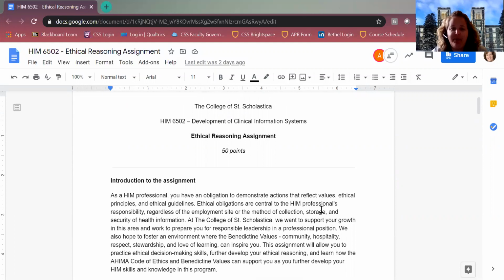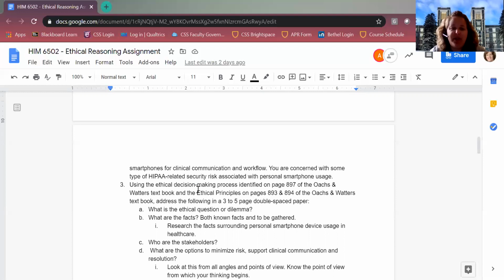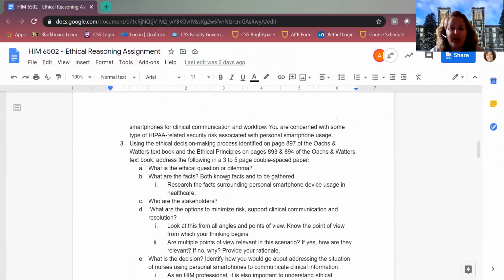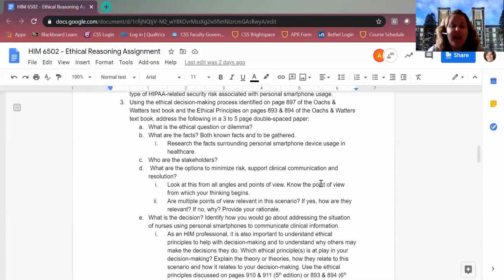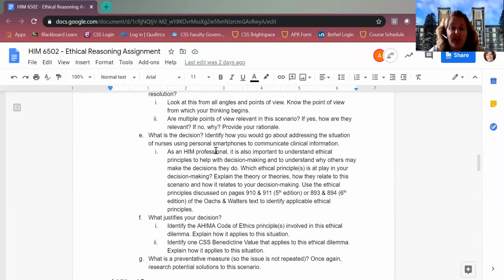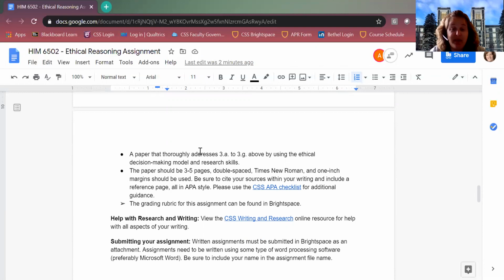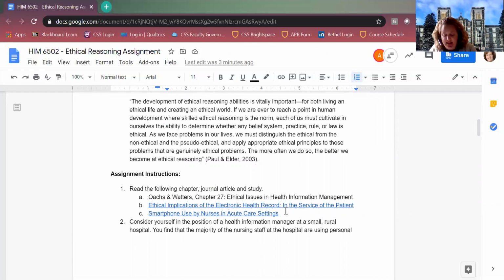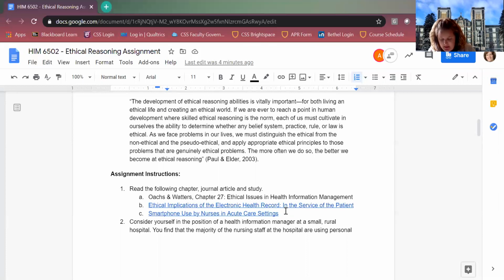Ethical Reasoning Assignment Overview